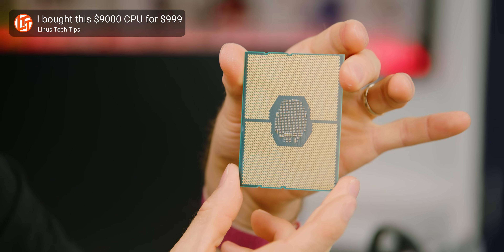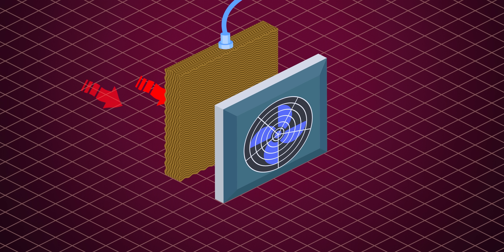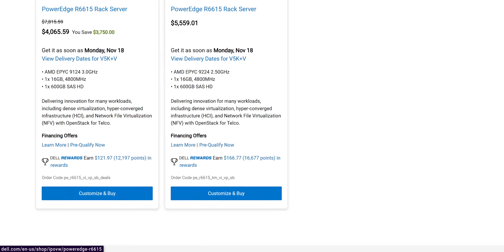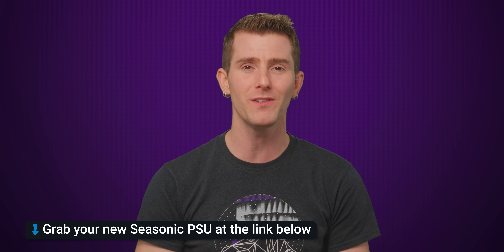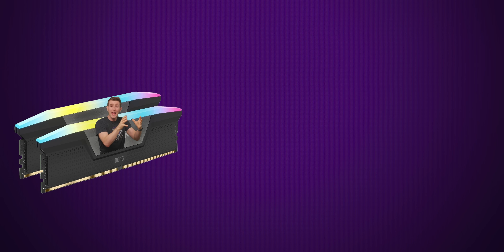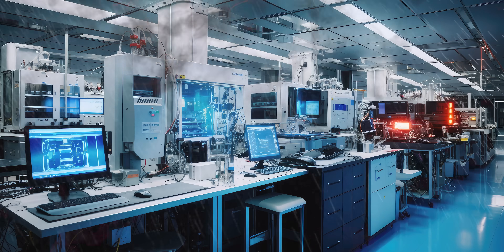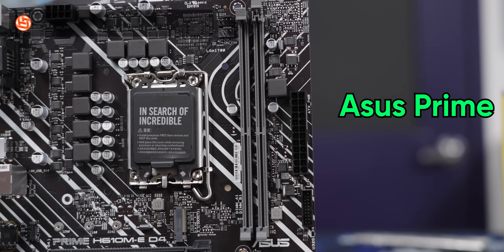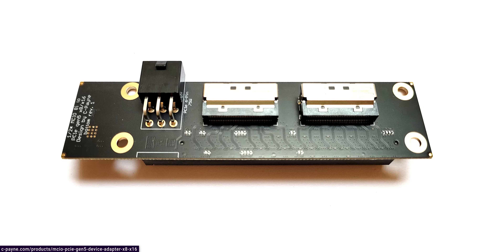What’s The Difference Between A Server and a PC?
How exactly does a server at a big business differ from that gaming PC sitting next to you? Find out in this video!